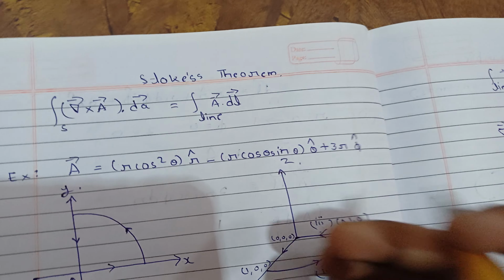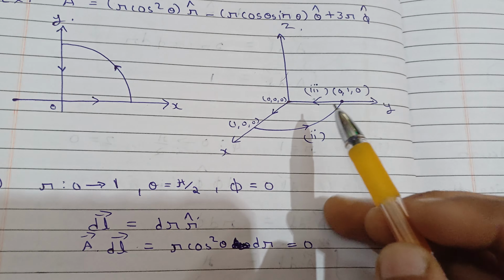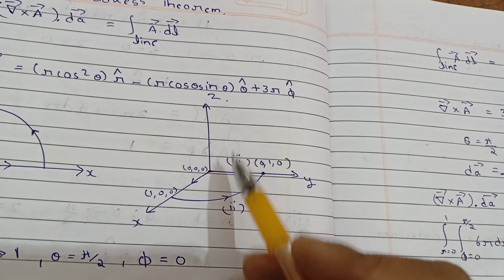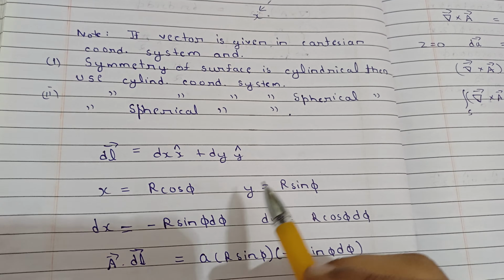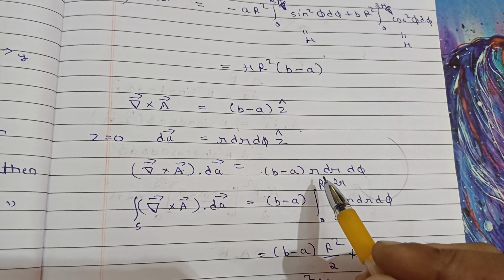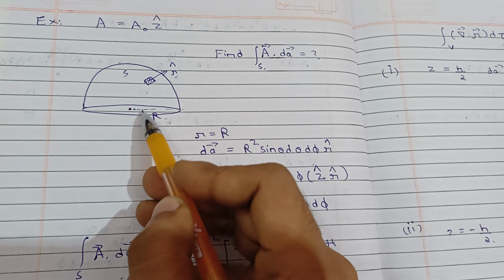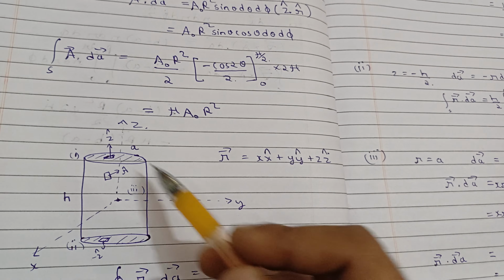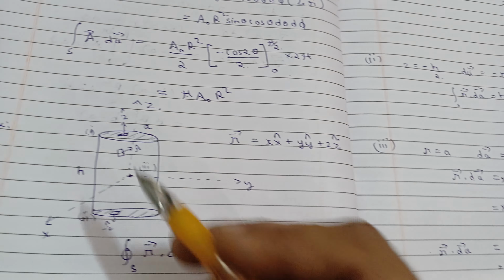Lecture 61 || Mathematical Physics || Vector Analysis